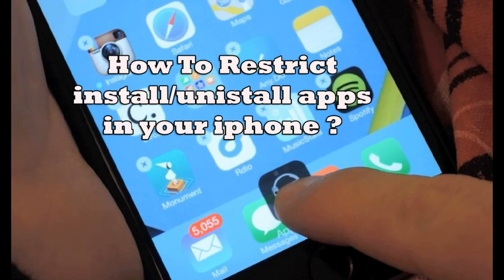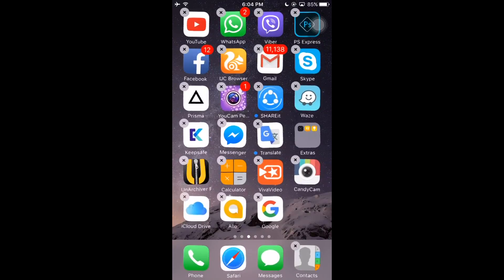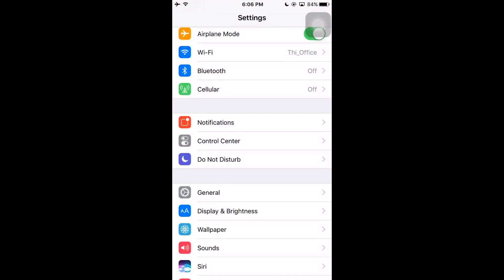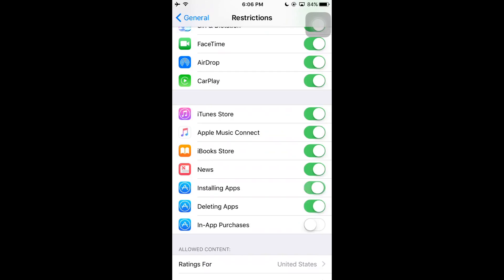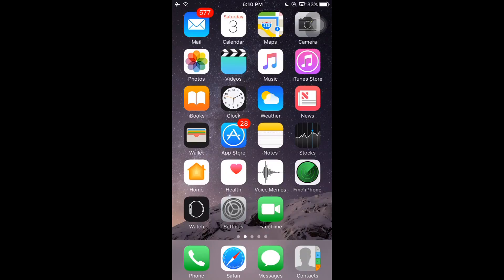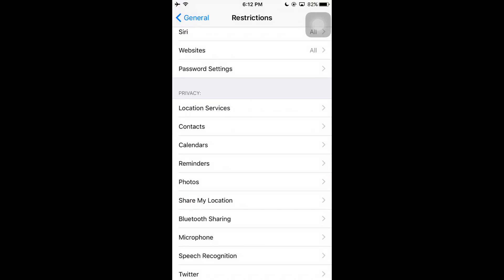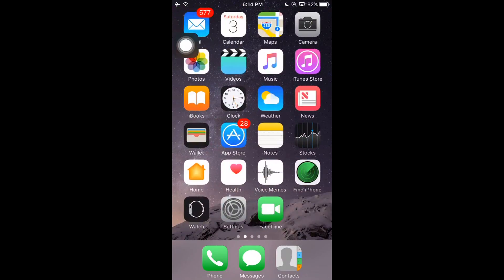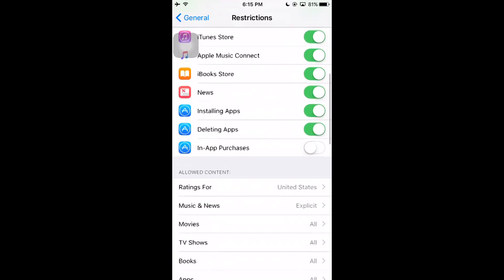How to Control Uninstalling Apps in Iphone IOS 11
In this video guide we are going to show some useful tips in iphone 6/6 plus/ 6s/ 6s plus/ 7/ 7 plus. These tips are same in both the IOS 11 and IOS 10 version.

Summary :

How to delete/uninstall/remove apps in IOS 11/ IOS 10?
How to prevent/control installing/ uninstalling apps except you?
How to hide default apps like safari browser,  camera etc?
How to control using mobile data for the specific app?
More  tricky features in 'restriction' settings?